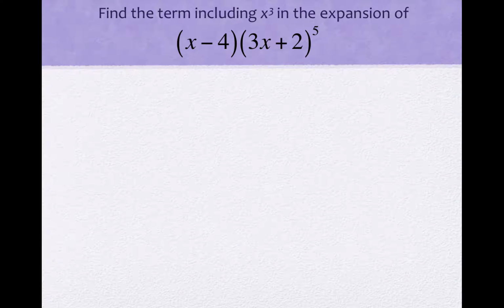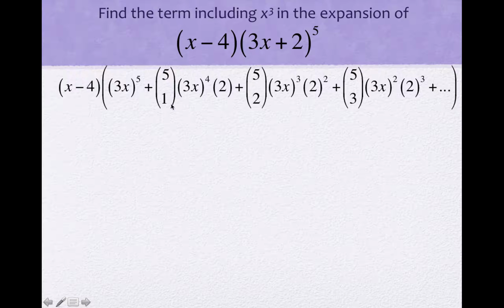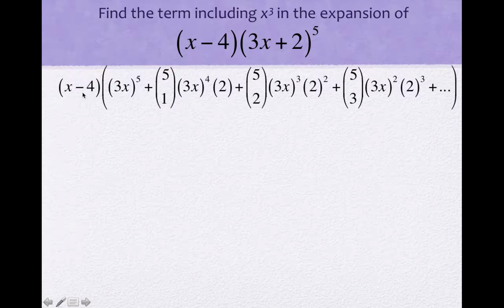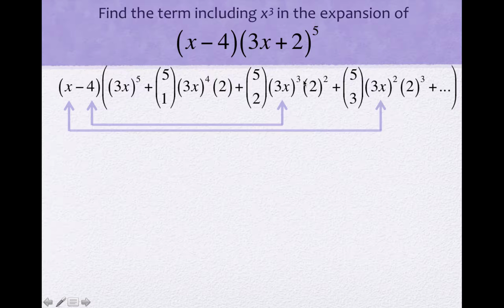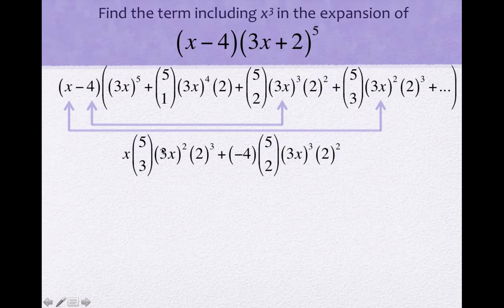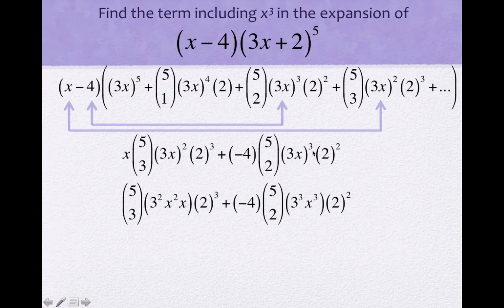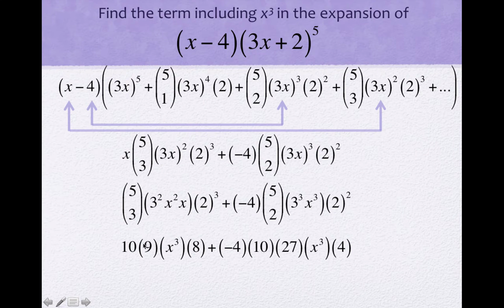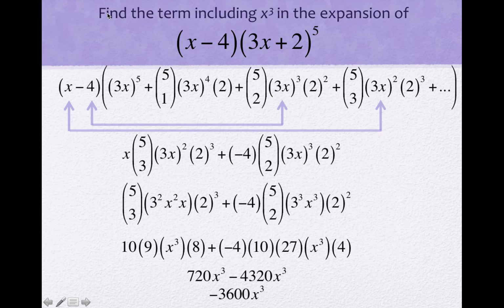Chapter 7C Example Problem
Finding a term in a binomial expansion